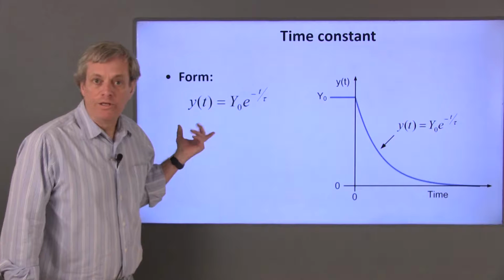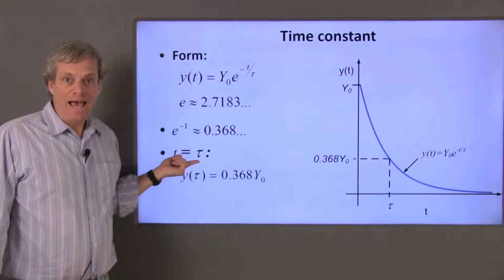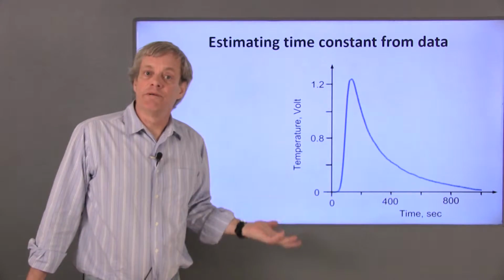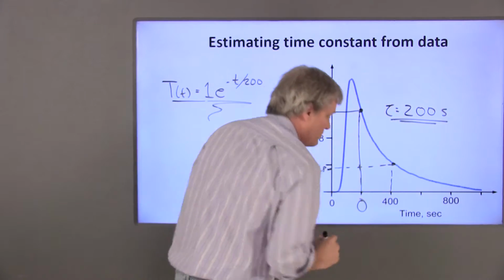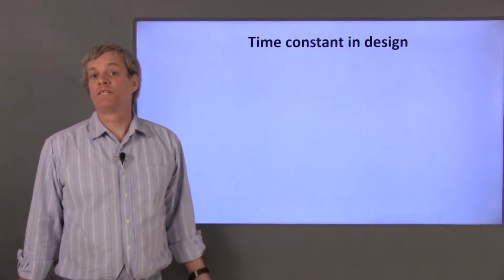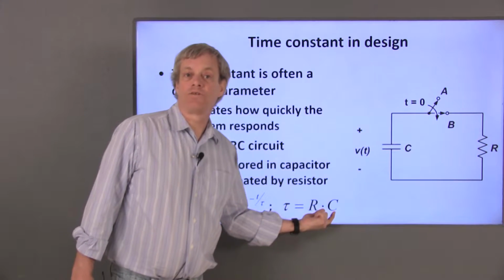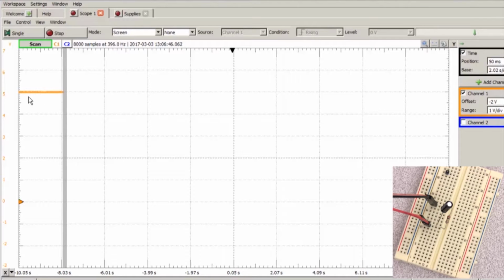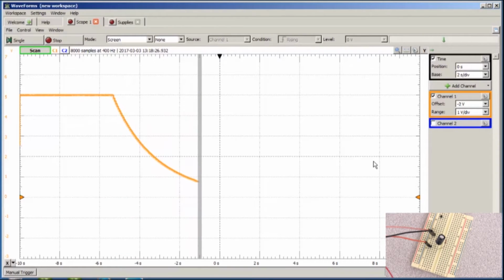M1 Chapter 2 Math Video With Missing Demo